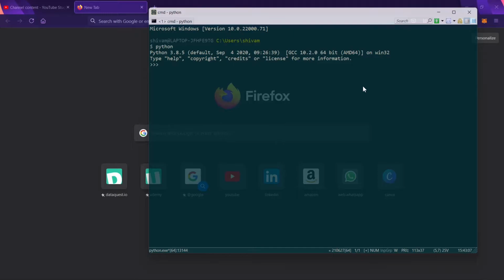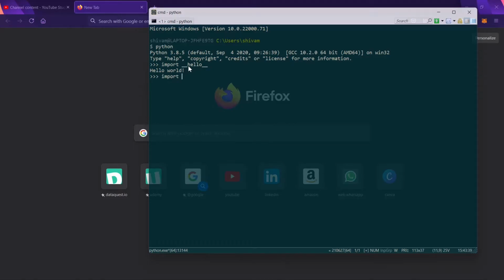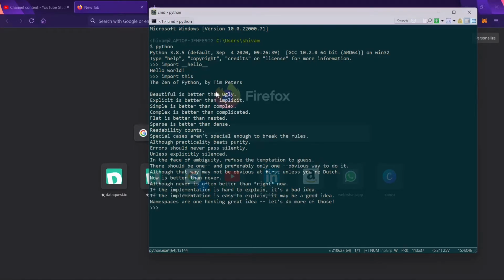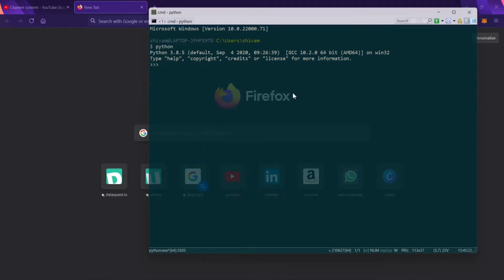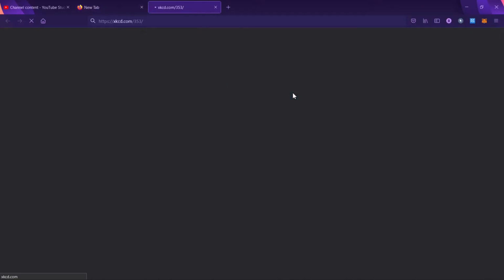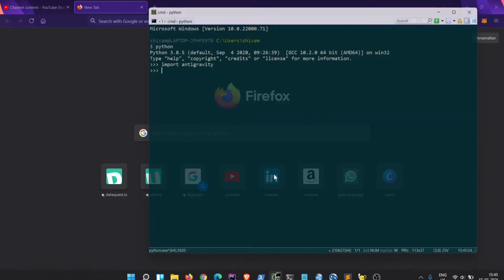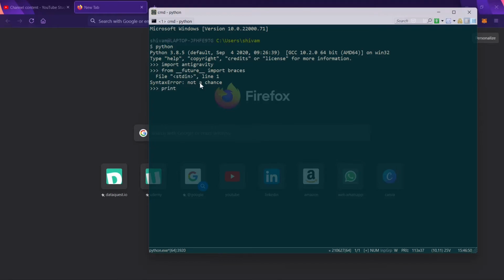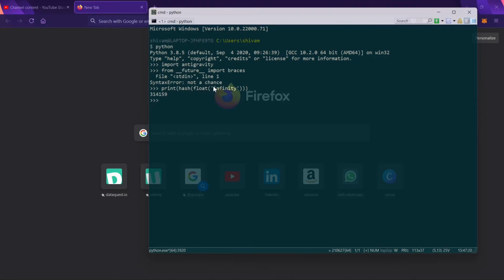Easter Eggs in Python | Secrets of Python